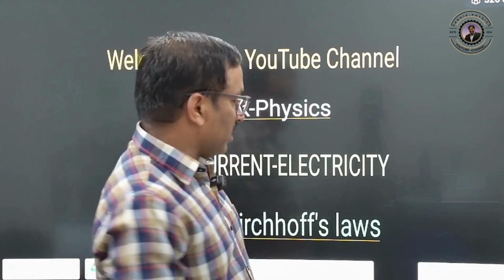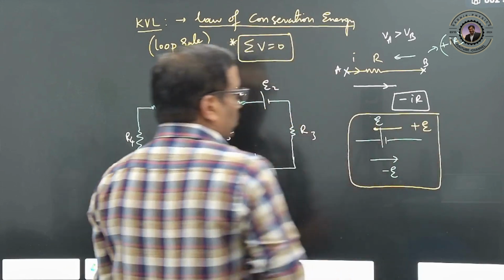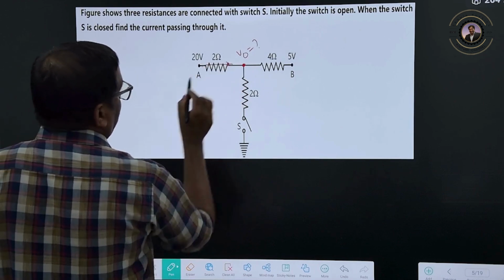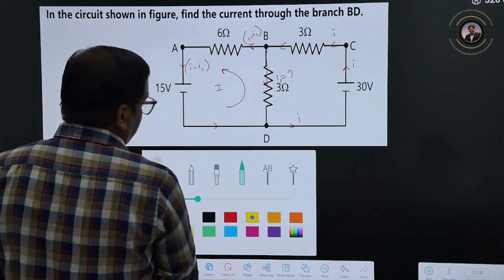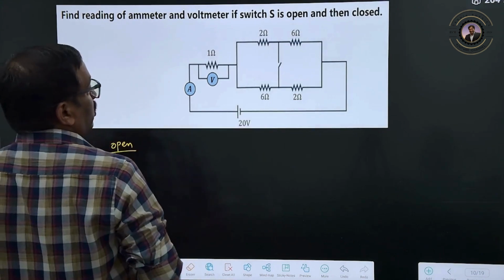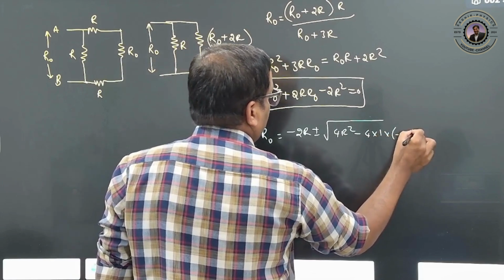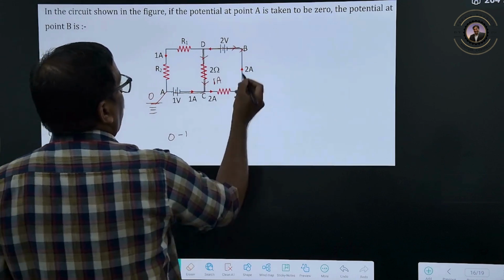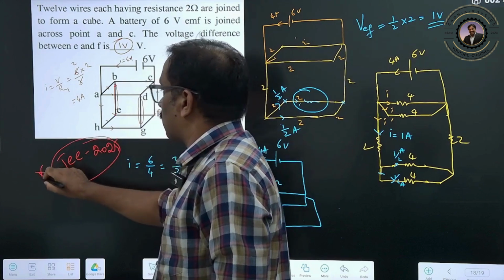Kirchhoff's Laws and its Applications NEET/IIT-JEE-ADVANCE-PART-4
Links;//